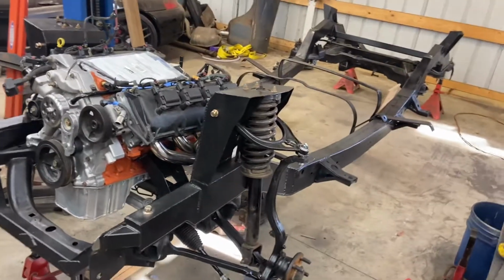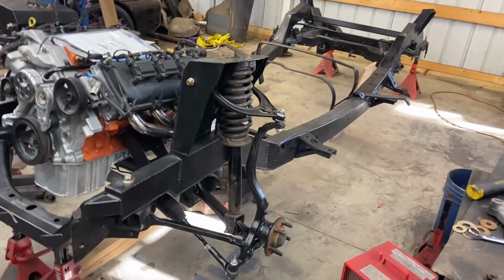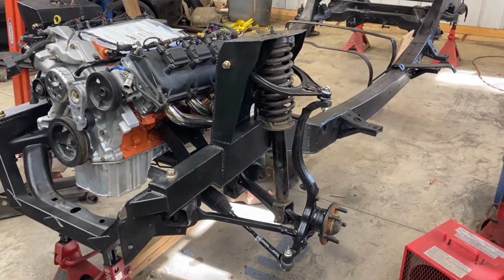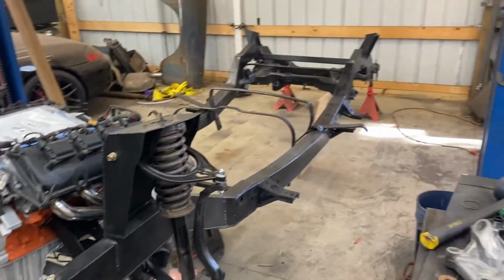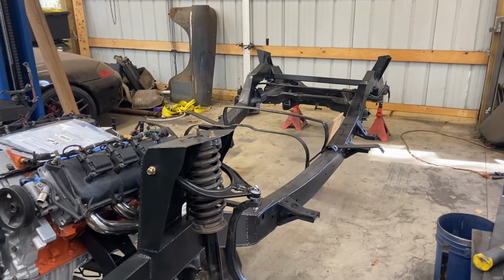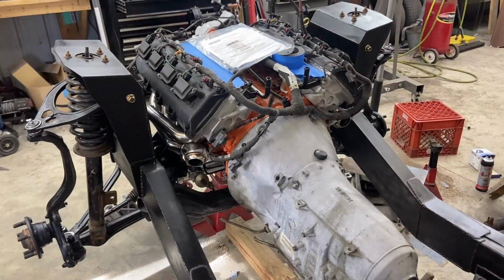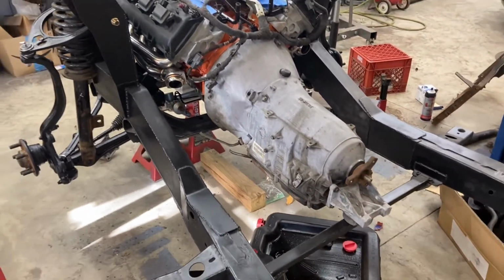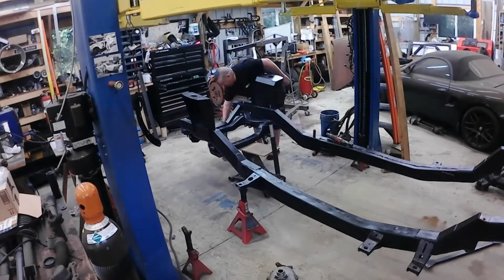1951 Plymouth Suburban - Front End Assembly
1951 Plymouth Suburban - Front End Assembly